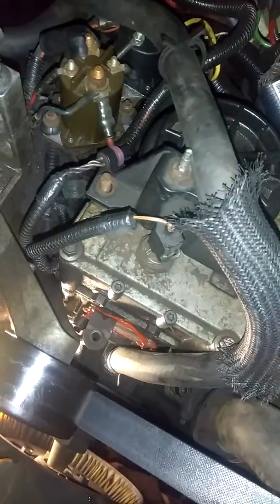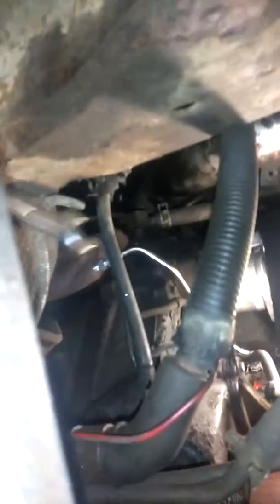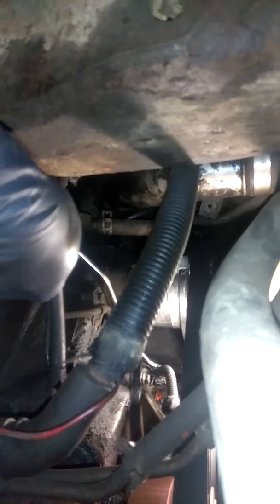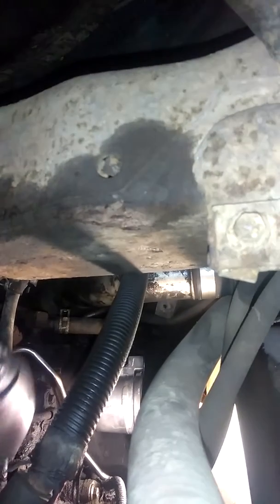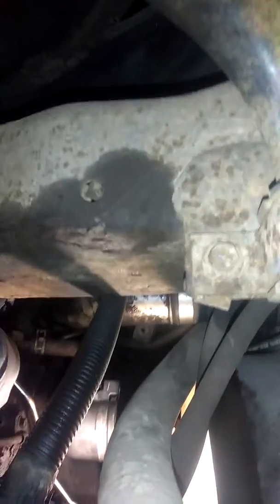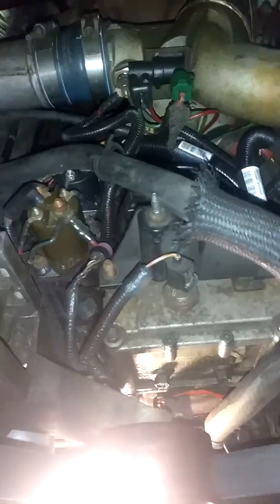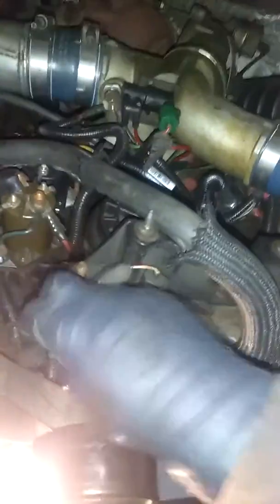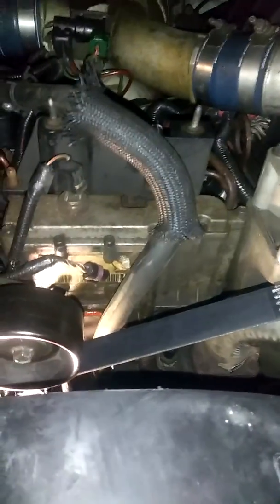Exhaust back pressure pipe and sensor install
2000 Ford f250-350 exhaust back pressure sensor and pipe replacement